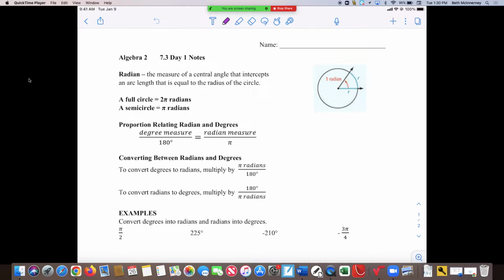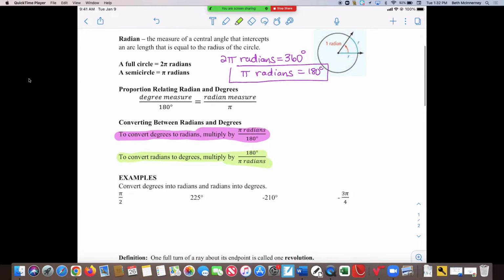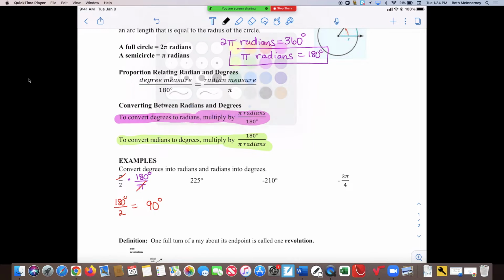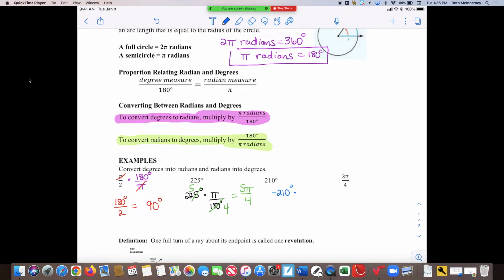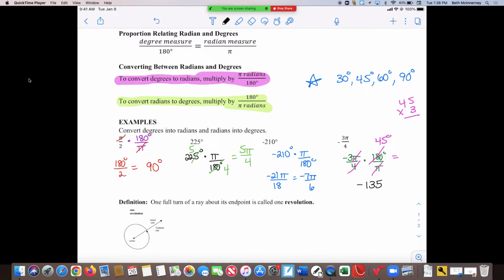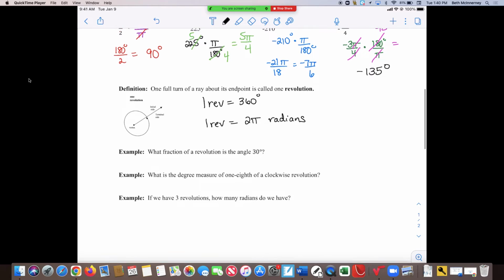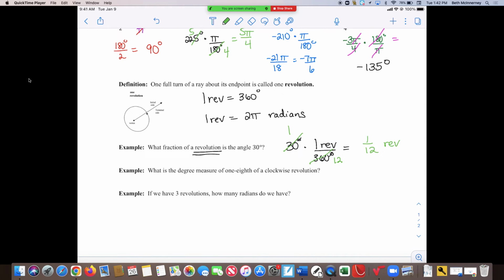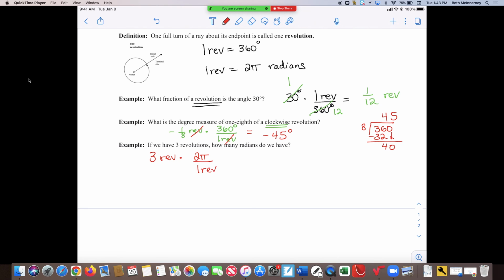A2 7.3 Day 1 Video